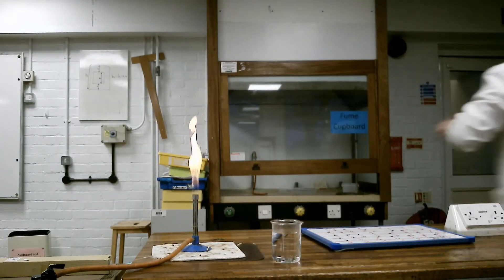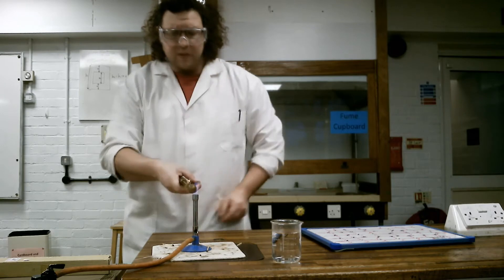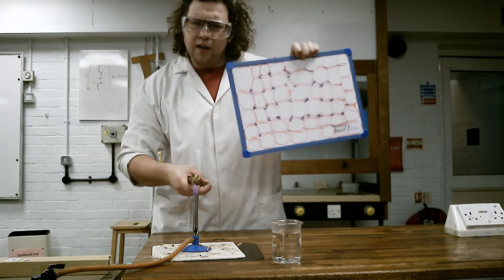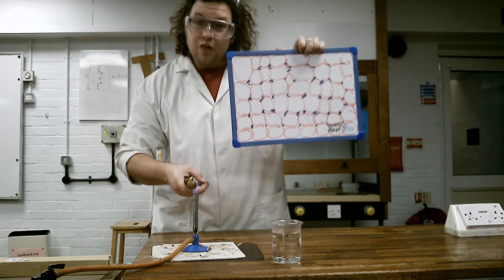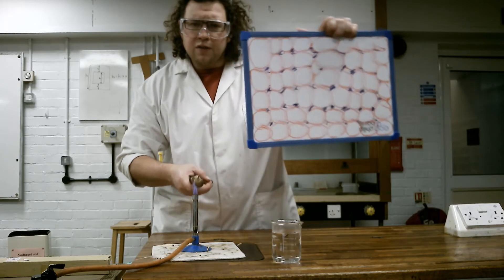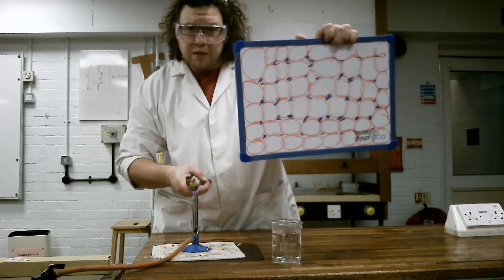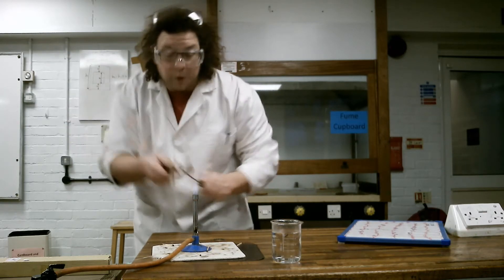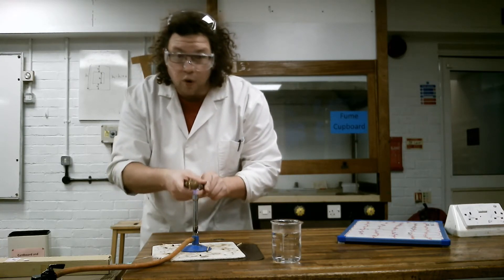IM BACK and its time to (thermally) expand!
Quick video to announce my comeback to the world of youtube.

Now I have a lab to do all manners of experiments in I will keep you up to date on some of the wackier Science that there is and that you can do at home (totally do not try this one at home though!)

Keep the emails coming for any experiments that you would like to see done

Till next time, may the Science be with you!!!